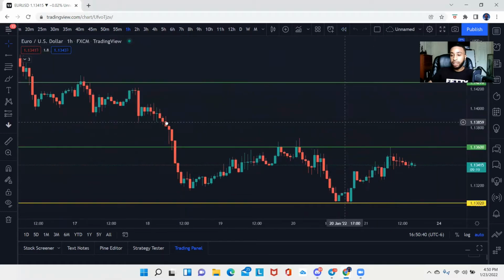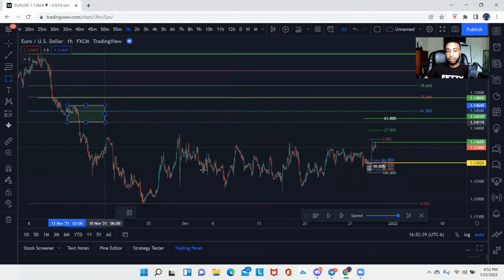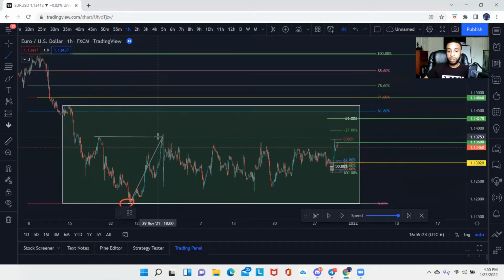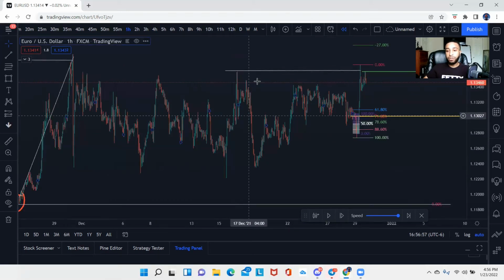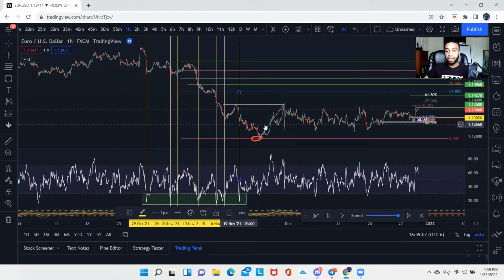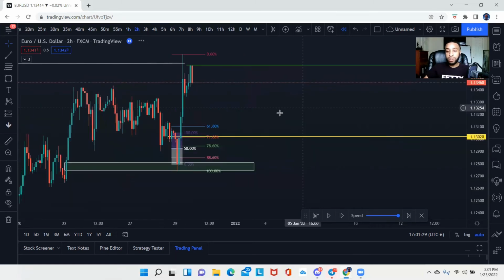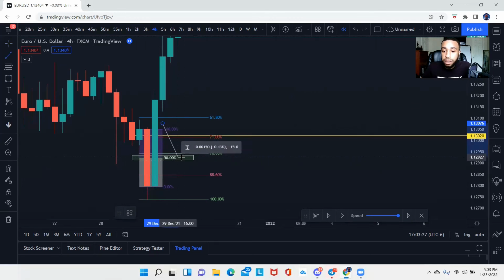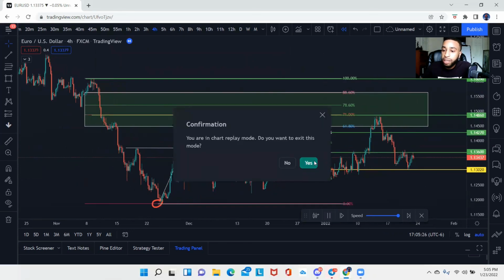CAUGHT +85 PIPS ON EURUSD LONGS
I WILL BE COVERING HOW I WAS ABLE TO MAXIMIZE A +85 PIP LONG OPPURTUNITY ON EURUSD

Thanks